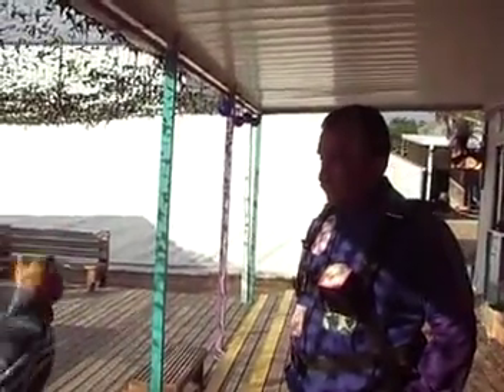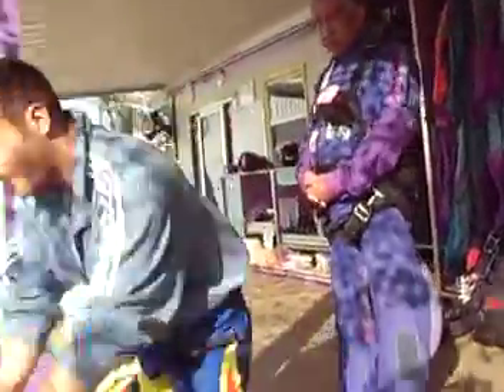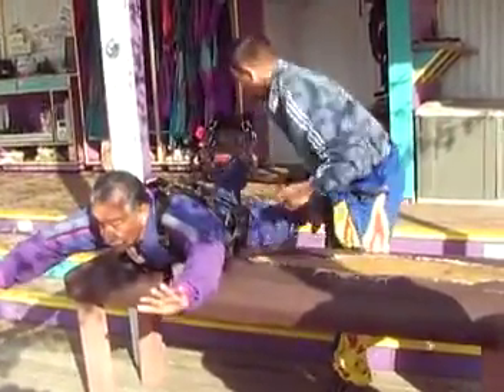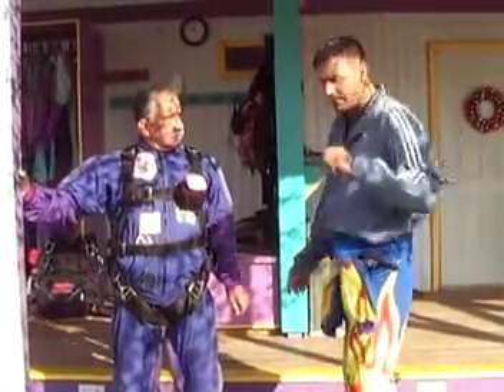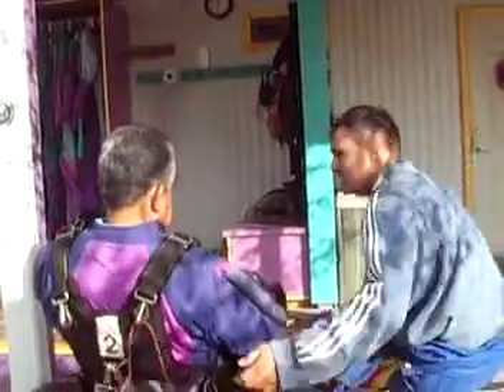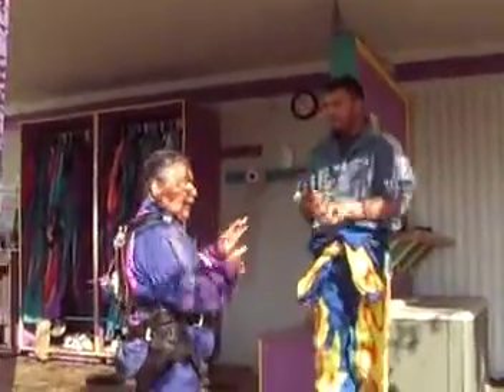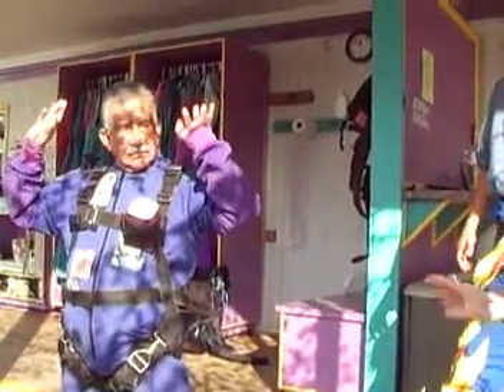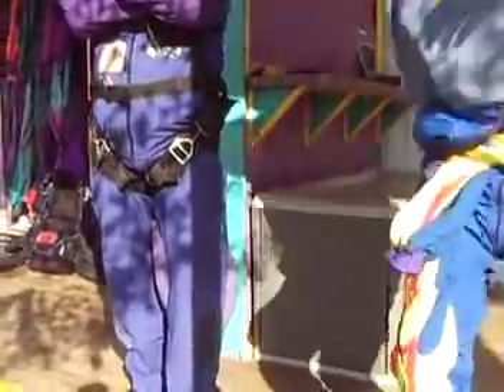Paracaidas - Enrique Guzman part 1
Tampa Florida